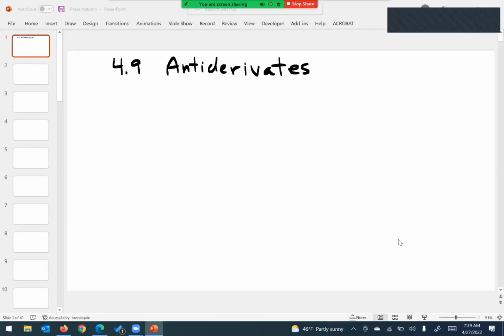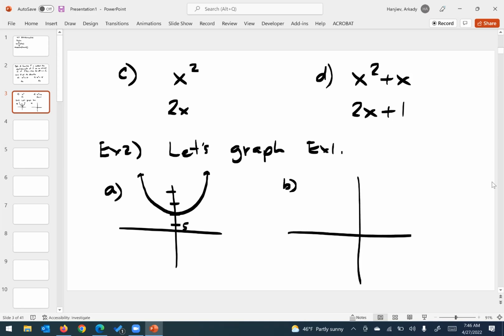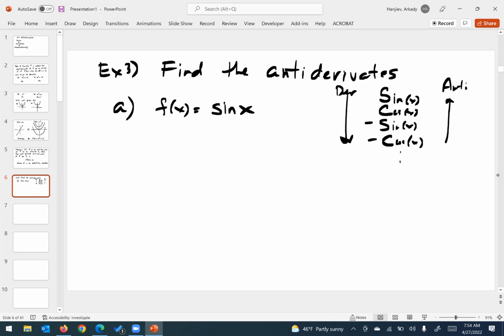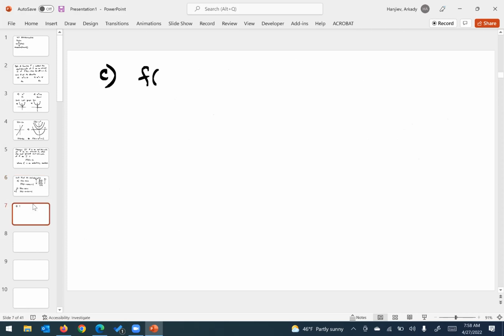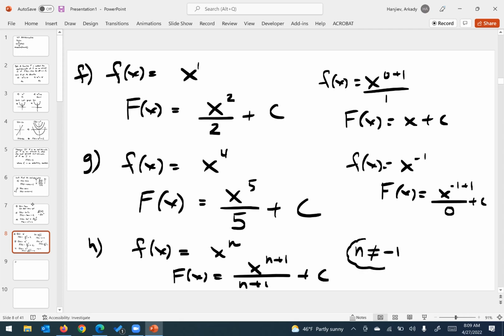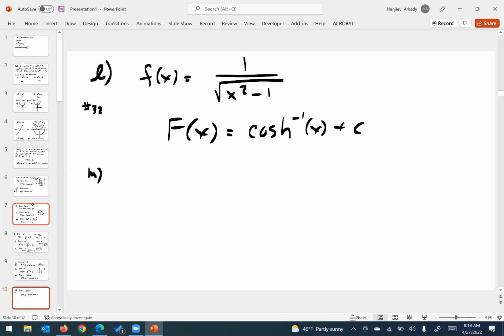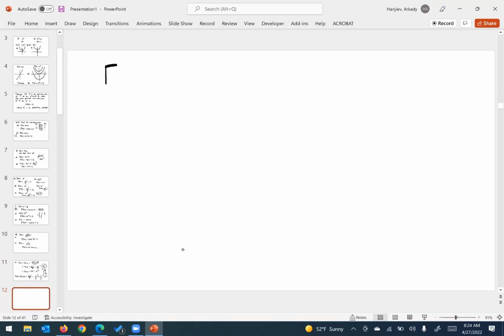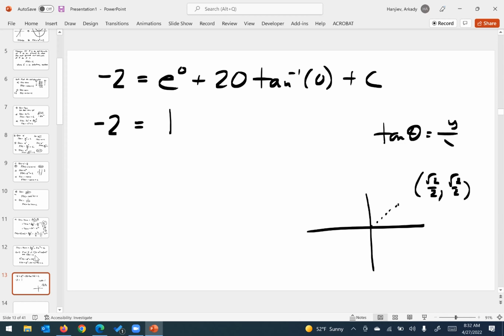CALC-SLOCA: SEC 4.9 - 4/27/22